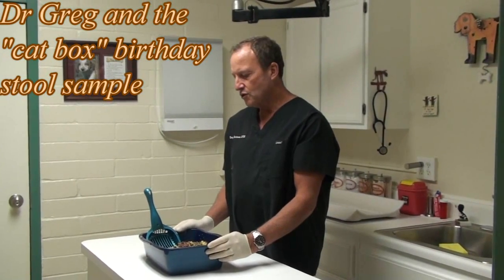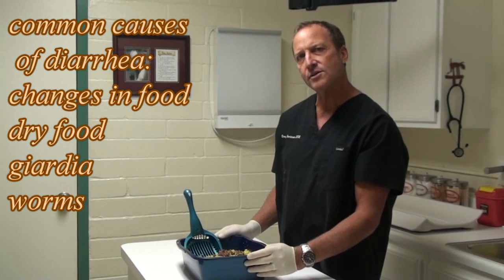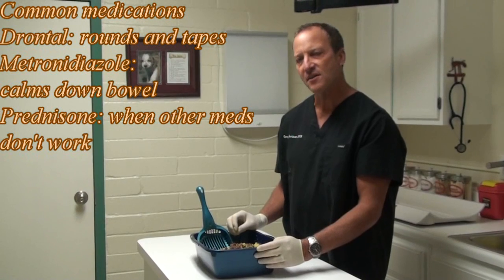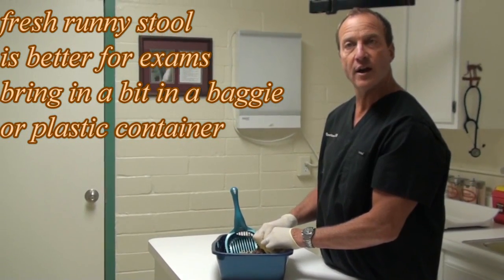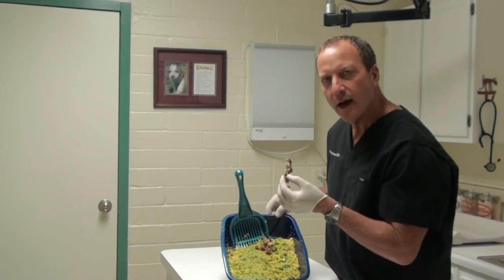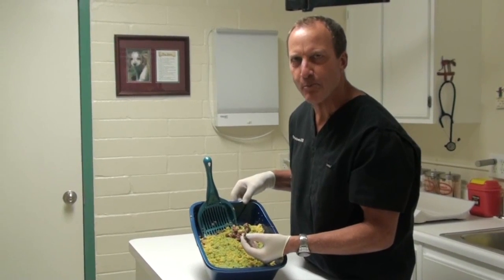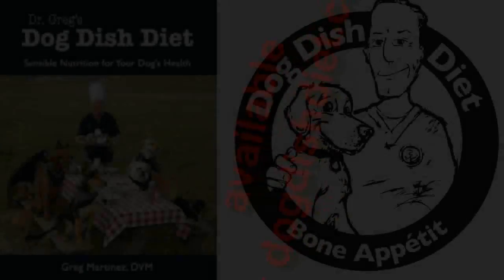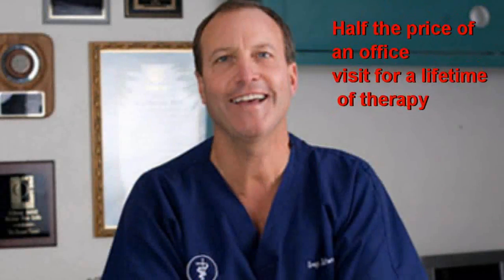Diarrhea in Cats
Dr Greg talks about stool samples,diarrhea, and treatment in cats